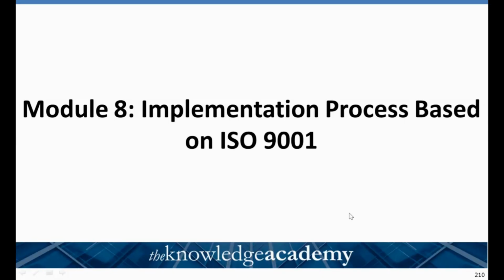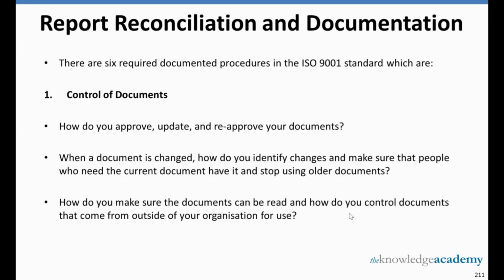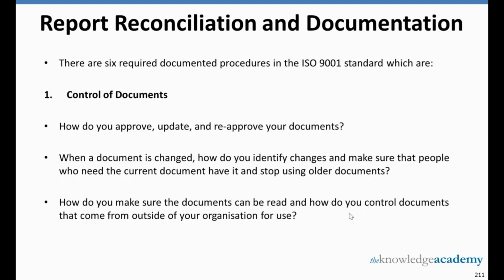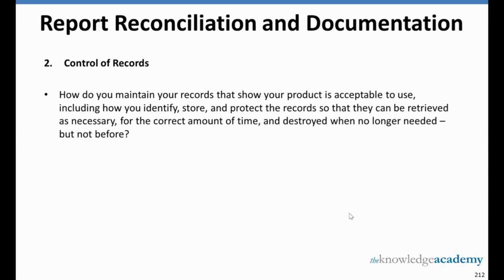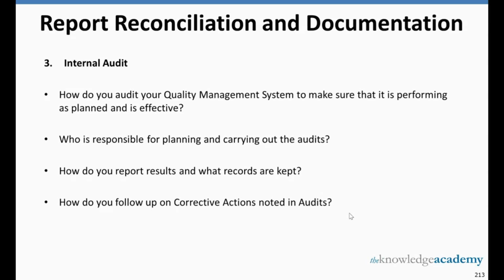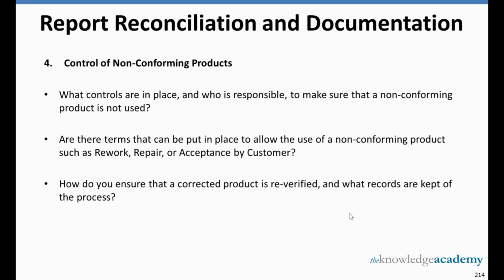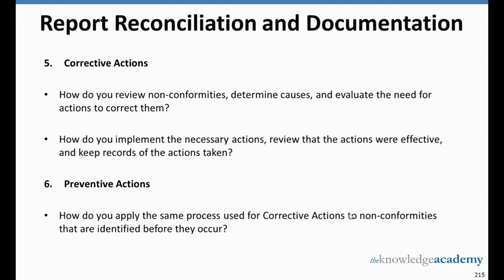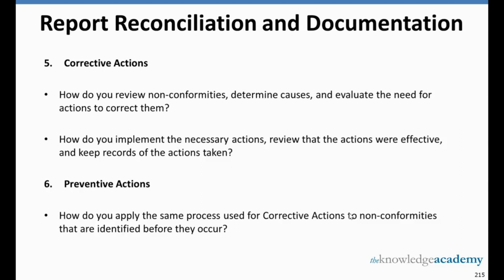8 1| reports reconciliation and documentation